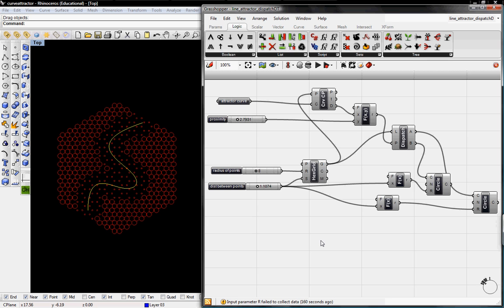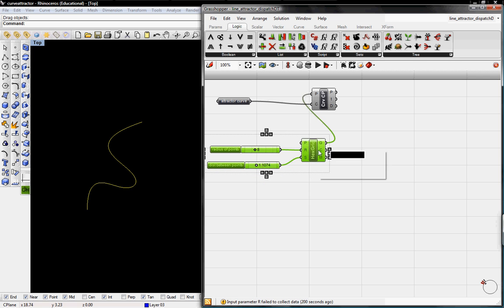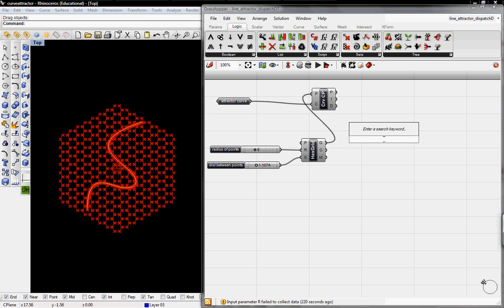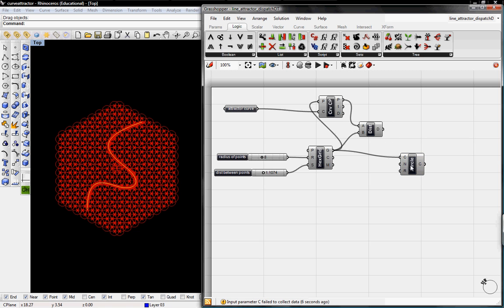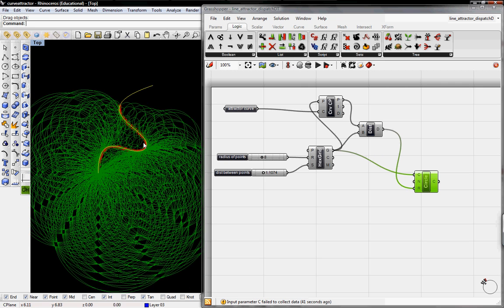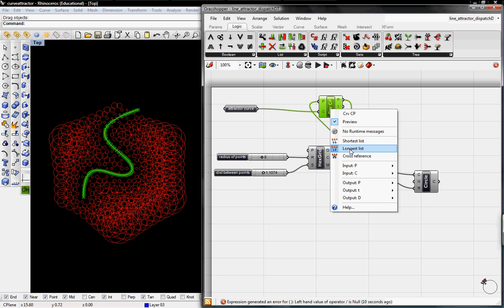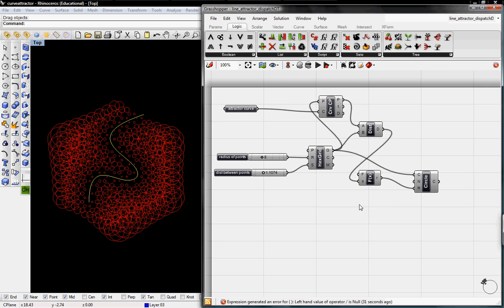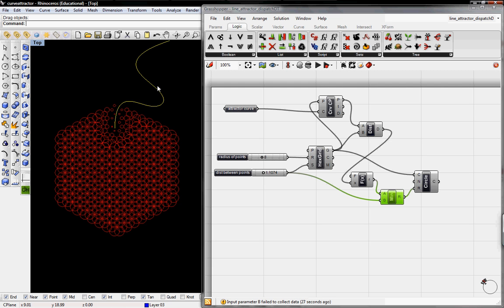attractor with one curve by digitaltoolbox.info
creating a hex grid of circles responsive to the distance from a curve